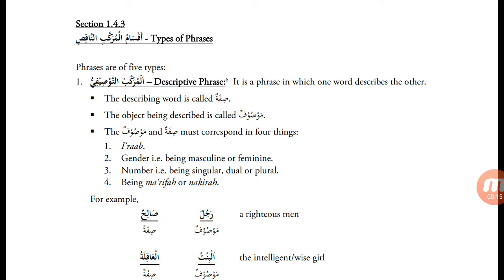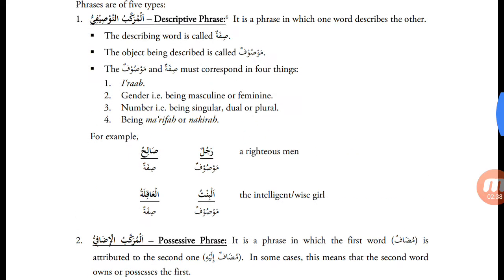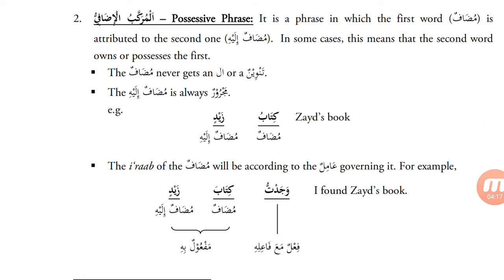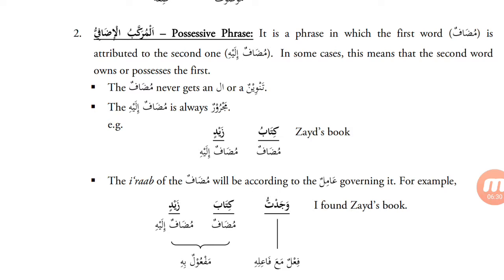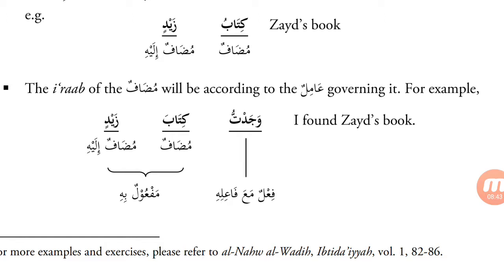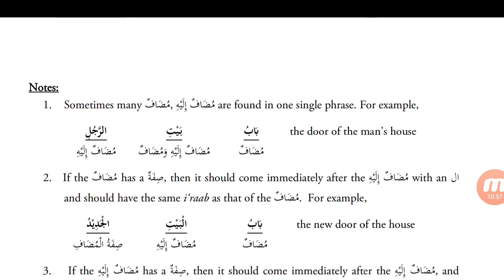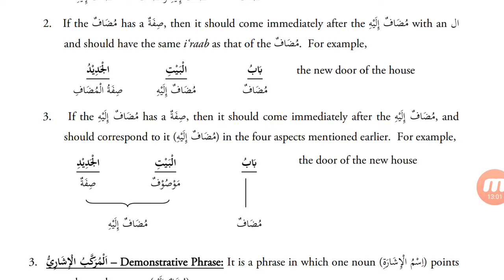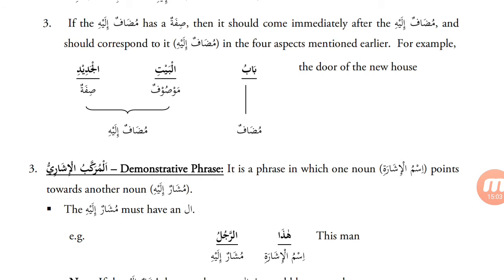Phrases used in Arabic